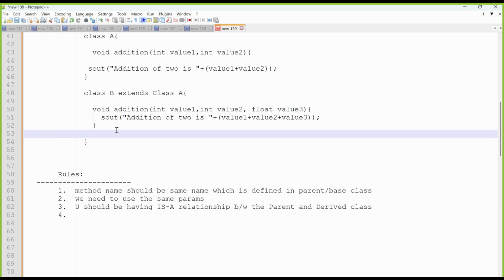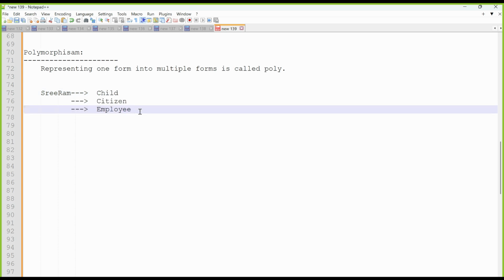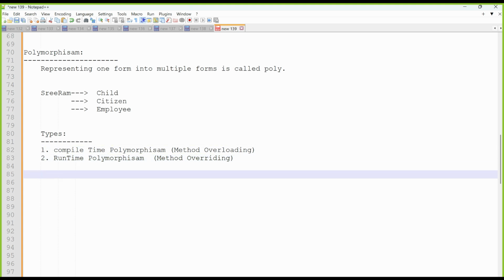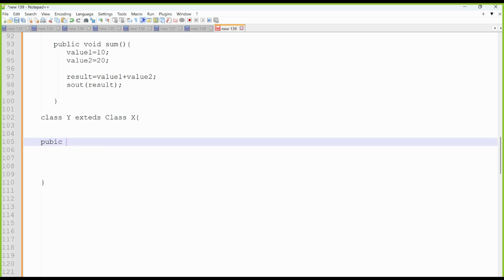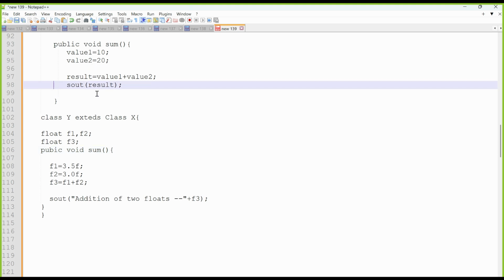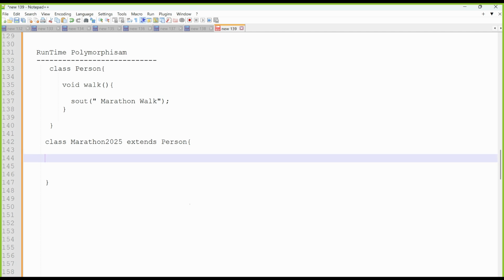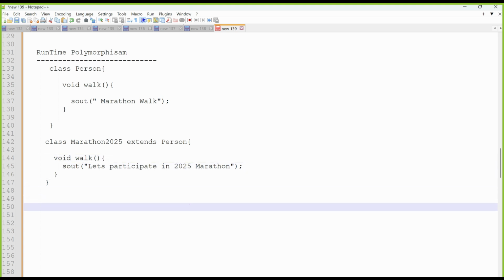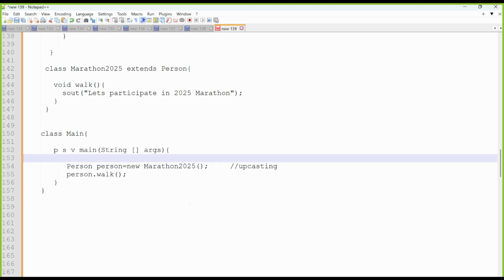33. Mastering Polymorphism in Java: Simplified Guide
In this video, you’ll Unlock the secrets of polymorphism in Java! From compile-time (method overloading) to runtime (method overriding), explore real-world examples like SreeRam's roles, code demonstrations, and key concepts. Perfect for beginners and pros alike!

### 🔥 Key Highlights:
- [Key point 1: e.g., "Learn how to use String methods effectively."]
- [Key point 2: e.g., "Understand multithreading with practical examples."]
- [Key point 3: e.g., "Master Java 8 Streams and functional programming."]